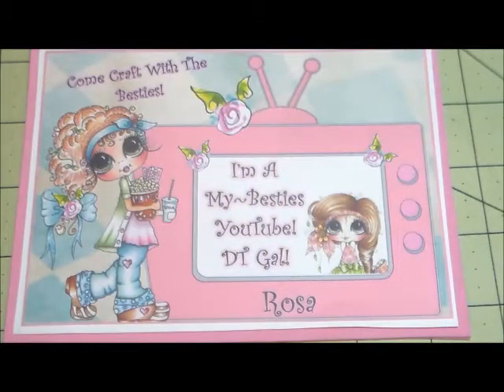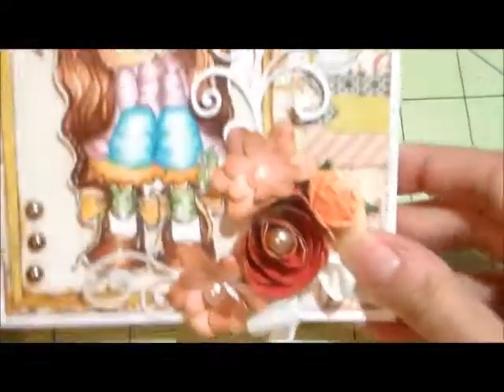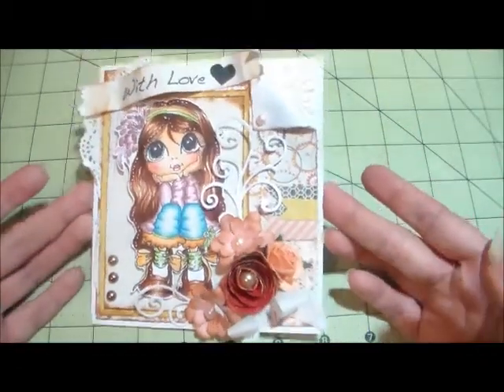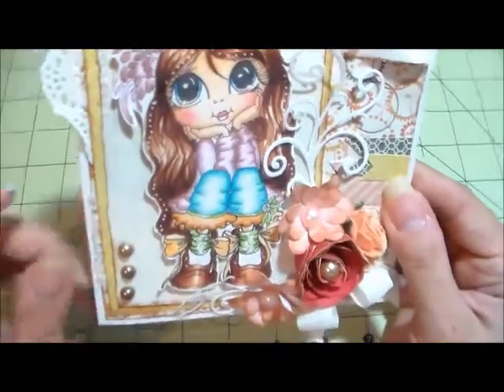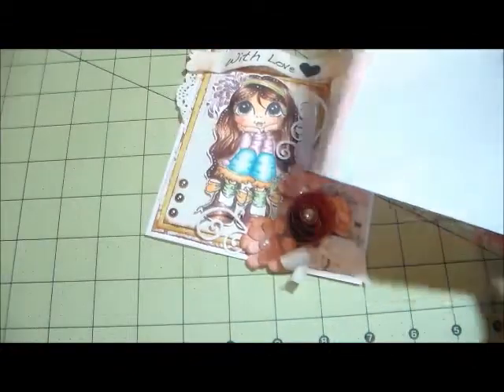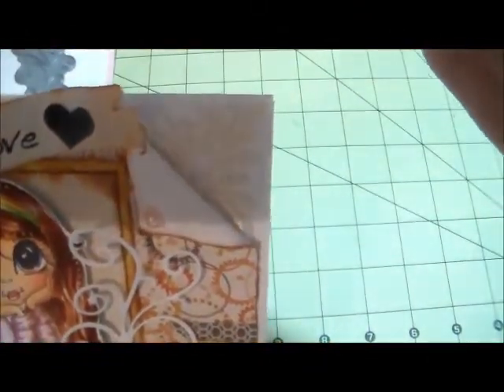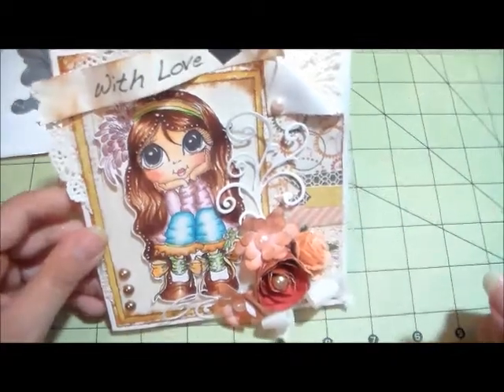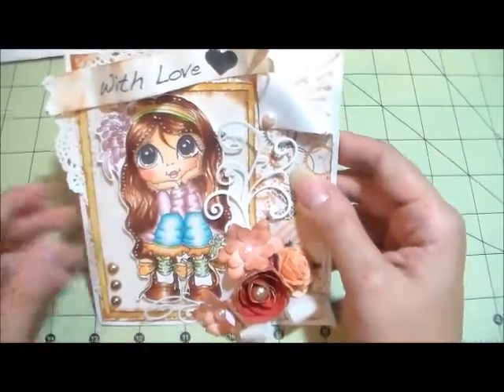My Besties DT Project Share for July 25, 2014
Sherri's Etsy Store

Design Team Links

FRIDAY

Once a Month... middle of the month
 Angela Holt Designs
Description